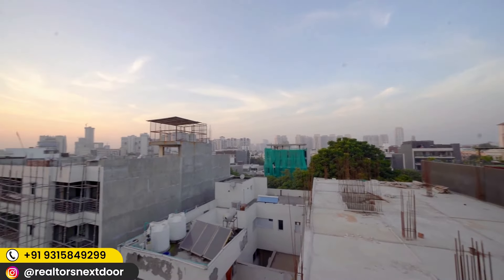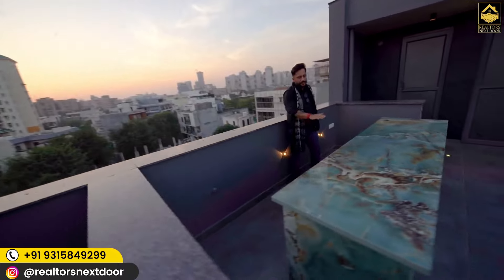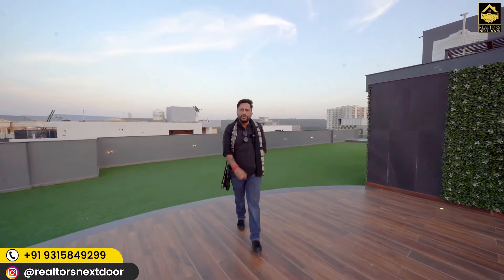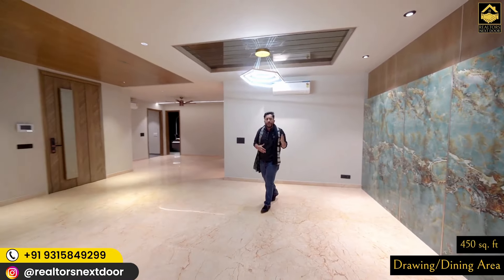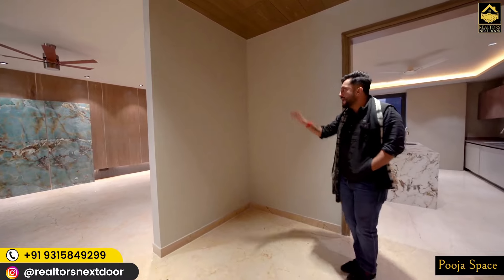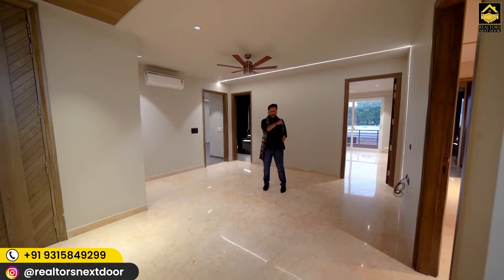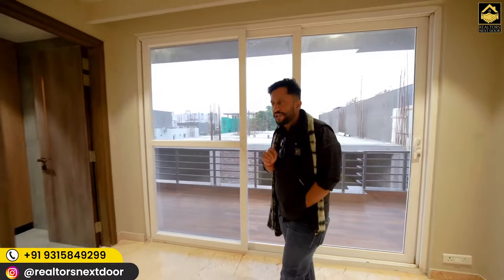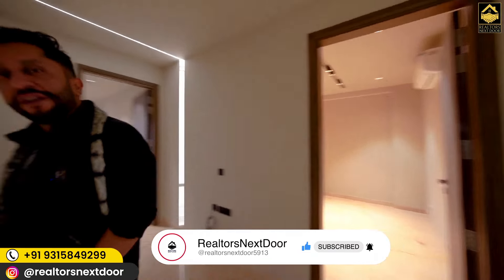Inside 4 BHK Builder Floor in Gurgaon | Suncity | Top Floor with Terrace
For any information or visits directly reach out on this number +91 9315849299 (Chetan Kaushal).

Nestled in a serene neighborhood of Suncity, this exquisite home is a haven of vintage charm and modern comfort. As you step through the welcoming entrance, you'll be transported to a bygone era, where every piece of furniture tells a unique story.

Salient Features:
-- Top Floor with Terrace
-- 4 BHK
-- 502 Sq Yd
-- Modular Kitchen
-- Intricate Design

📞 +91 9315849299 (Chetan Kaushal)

2. Inside a Luxury 4 BHK Duplex House in Gurgaon | South City Phase 1 || Priced @9 Cr